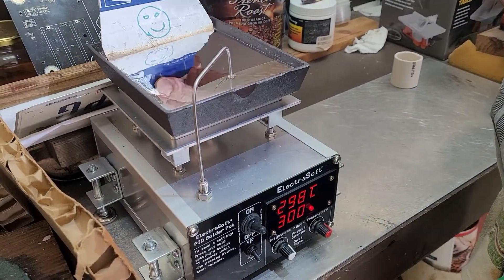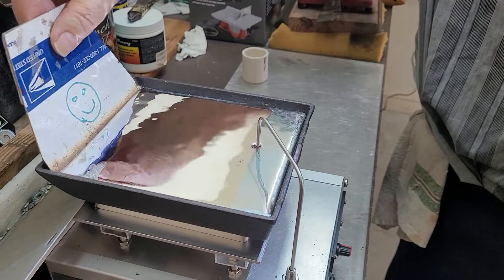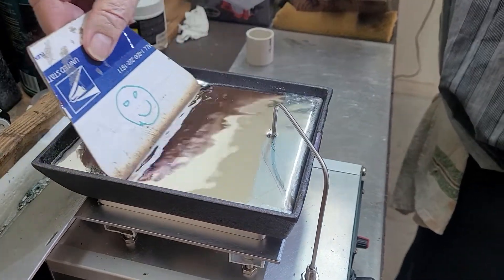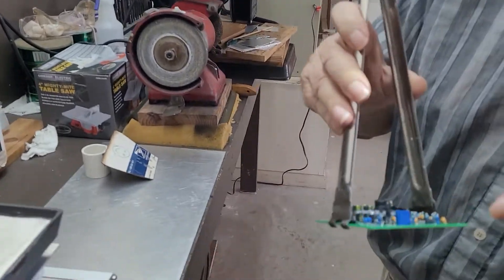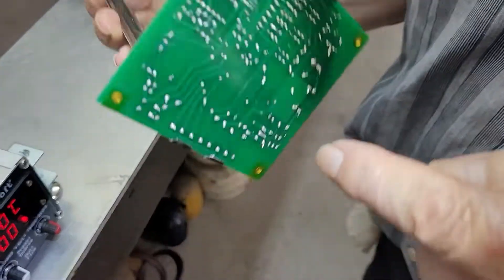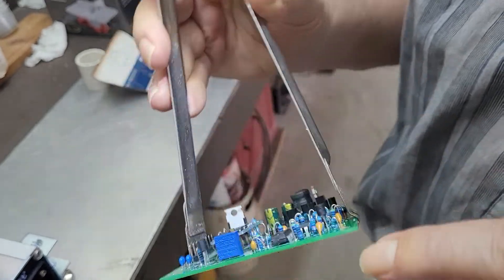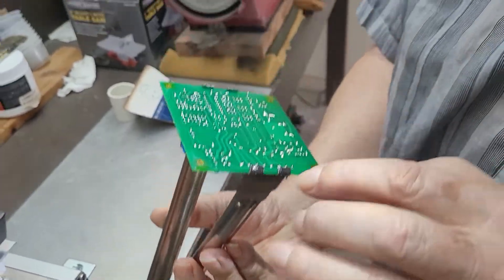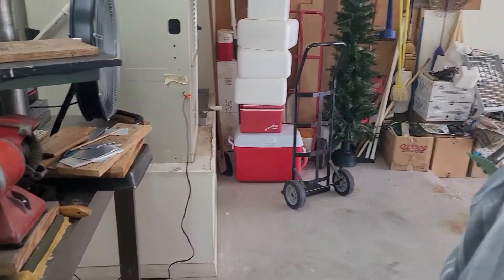Jon Krahmer Demos Custom Solder Pot